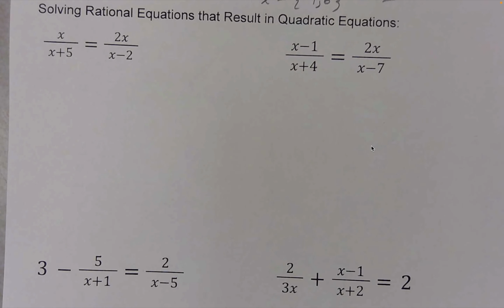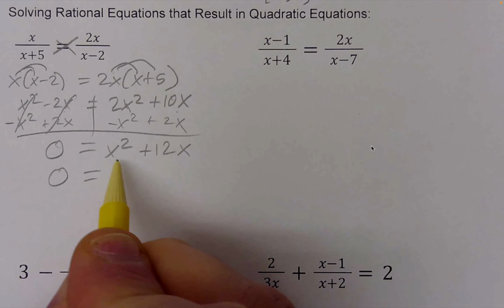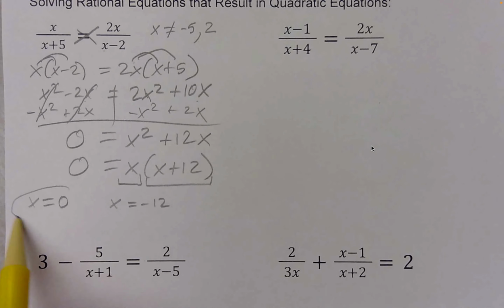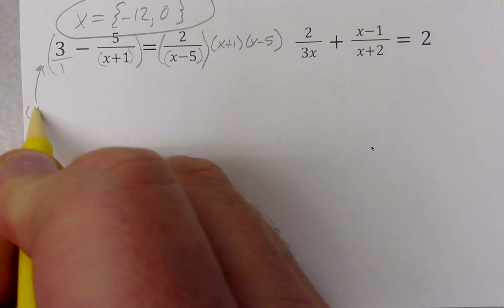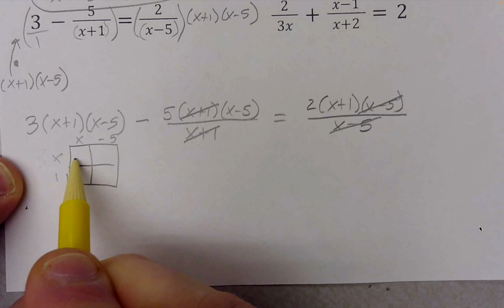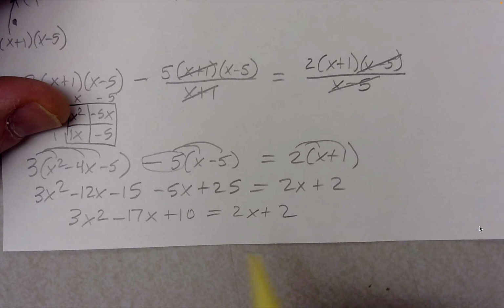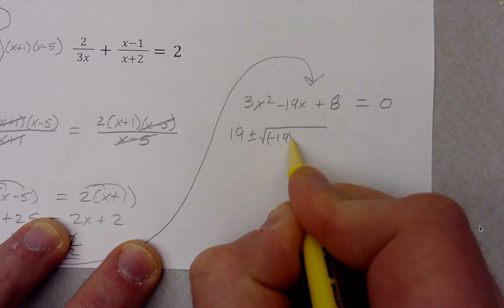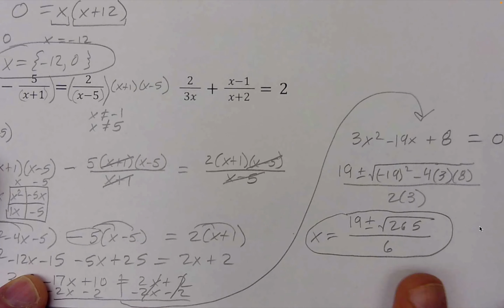An1 4E.4 Rational to Quadratic